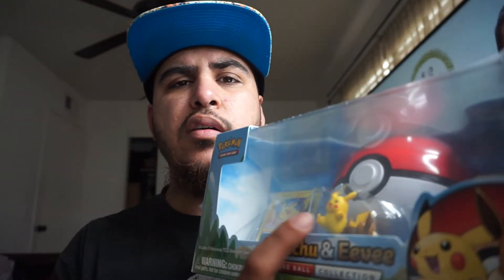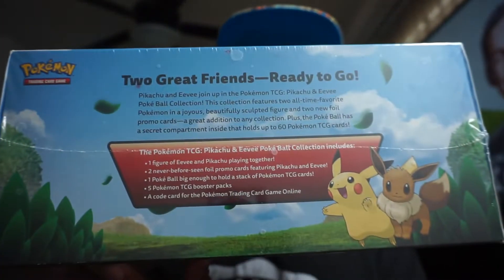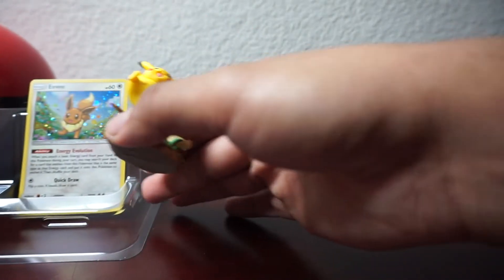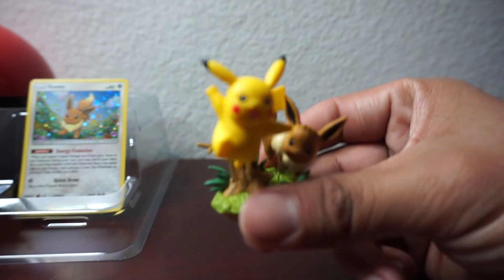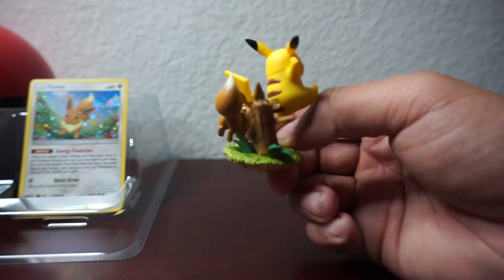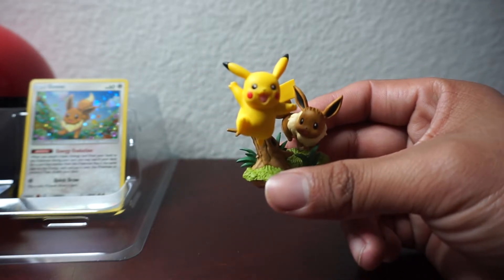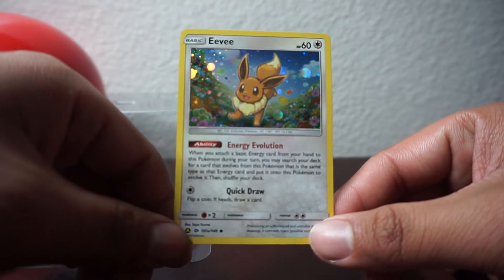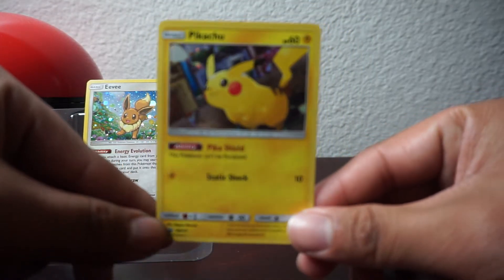Pulling A GX Card From The Pikachu & Eevee Pokeball Set TCG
My brothr got me this for christmas and i been waning to film the unboxing since! i hope you all enjoy this video and the epic pulls